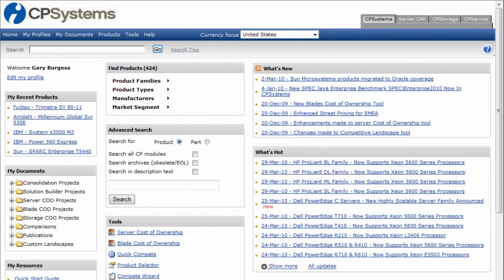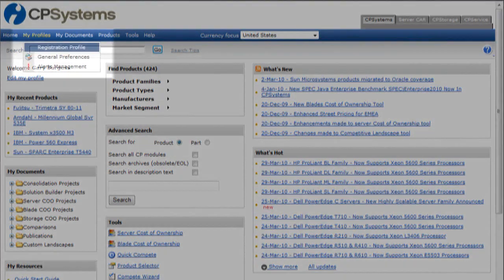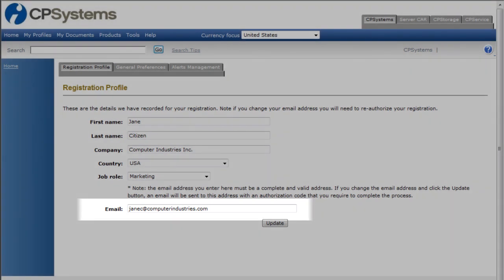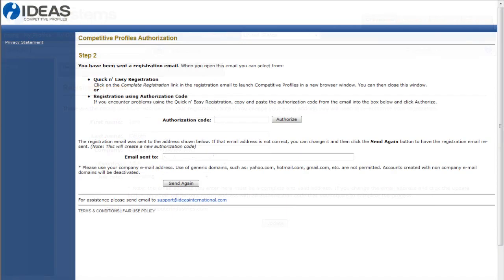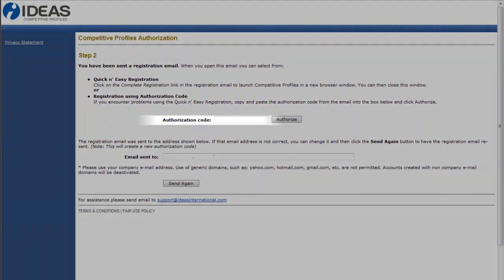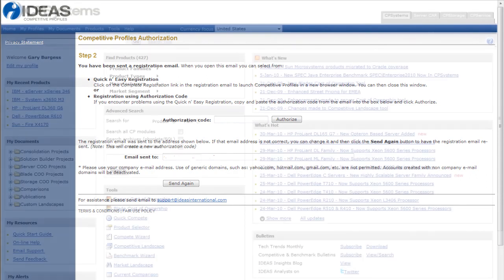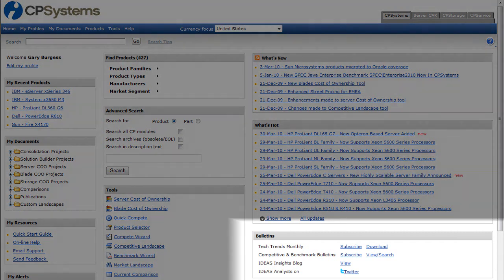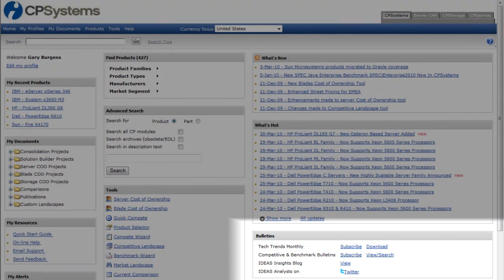How to Change your Email address